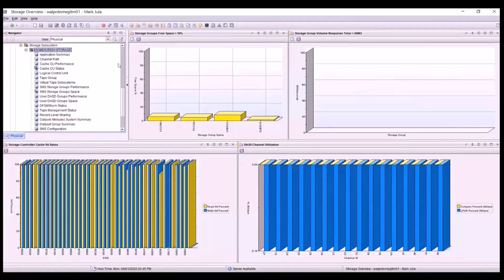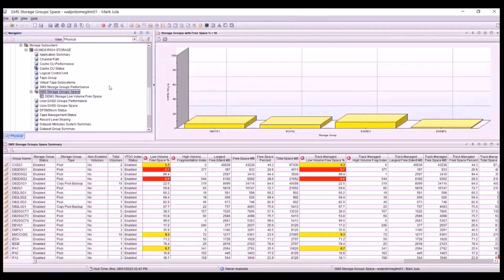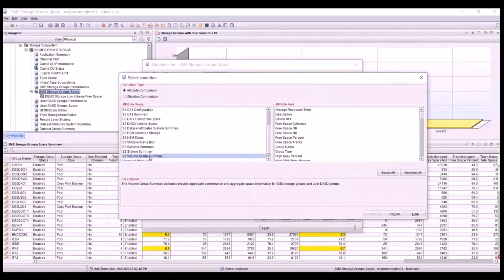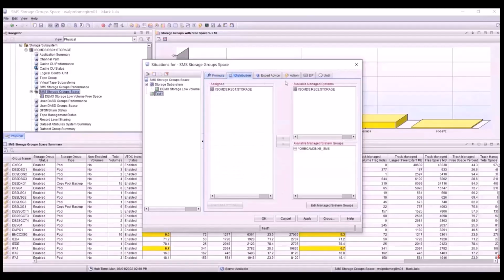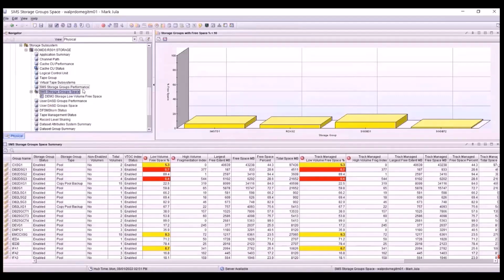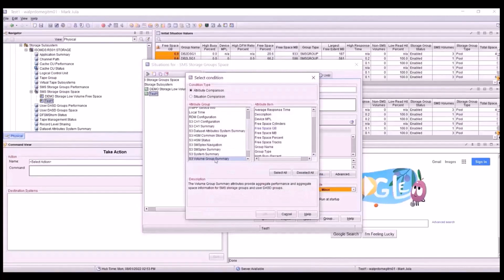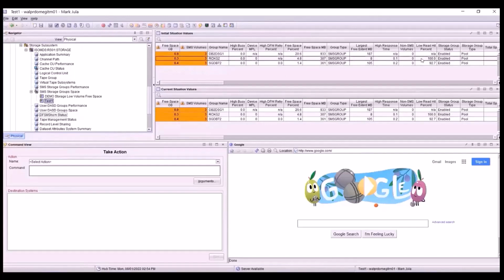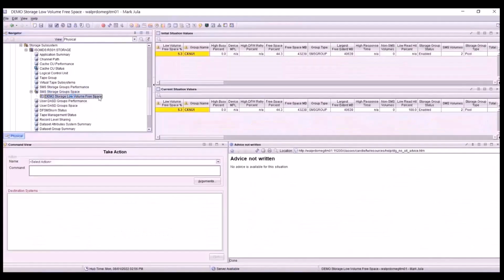Creating Situations and Setting Alerts using IBM OMEGAMON for Storage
This is a basic overview of how to create a situation in OMEGAMON. You will see how to select an attribute group and attribute values and then create a situation to monitor and alert to something.